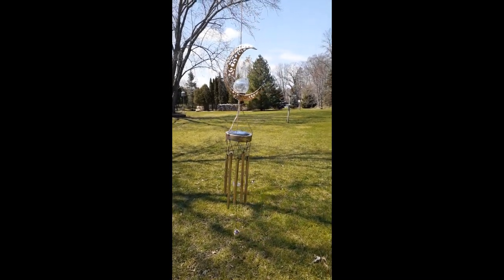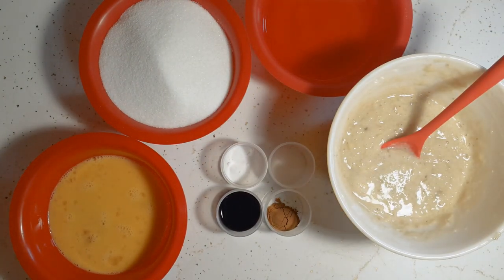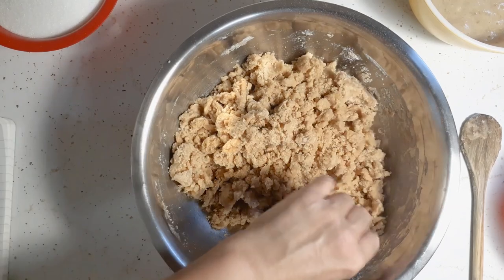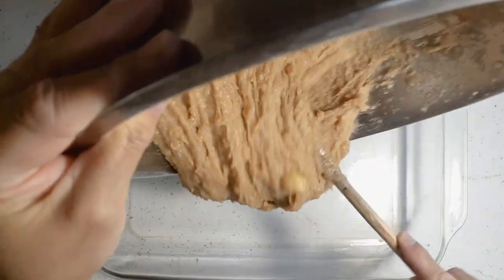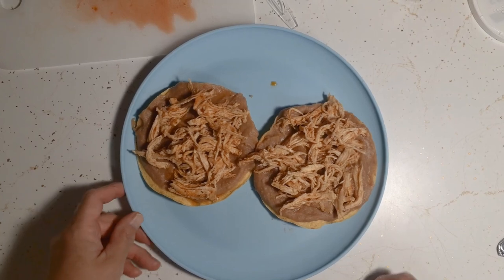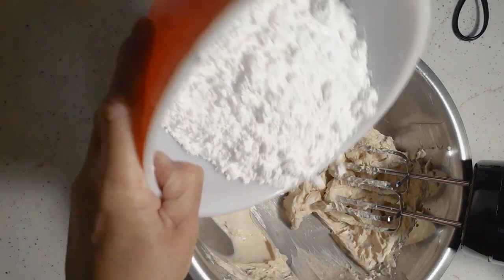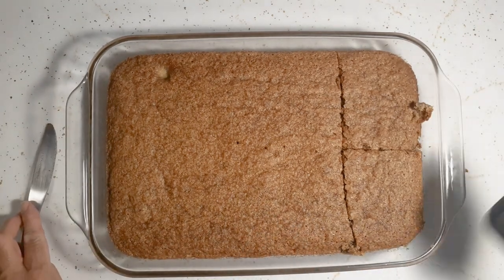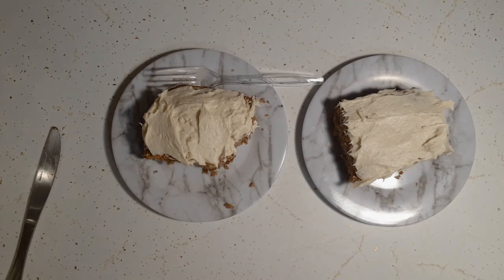Simple Life Vlog - Banana Cake Recipe in Description - Chicken Tostadas - Bird Cam Backyard Birding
For Mail
Corinna G.

Recipe For Banana Cake - Bake at 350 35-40 minutes
3 C Flour
2 C Sugar
1 tsp Baking Soda
1 tsp Cinnamon
1/2 tsp salt
3 Beaten Eggs
3/4 C Vegetable Oil
4 Large Bananas
1 1/2 tsp Vanilla
 - Stir together flour, sugar, baking soda, cinnamon, salt
 - add eggs & oil, stir together until dry ingredients are moist
- stir in bananas and vanilla

Cream Cheese Frosting - Use hand mixer
1 (8 oz) pack of softened cream cheese
1 C Butter (2 sticks)
2 C Powdered Sugar
2 tsp Vanilla
- mix butter and cream cheese until creamy
- add vanilla, mix
- add powdered sugar gradually